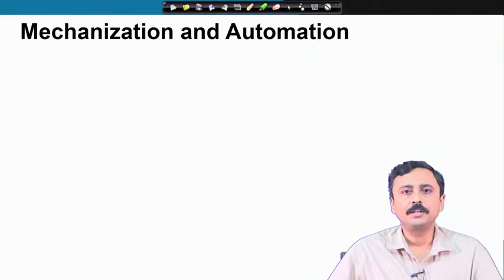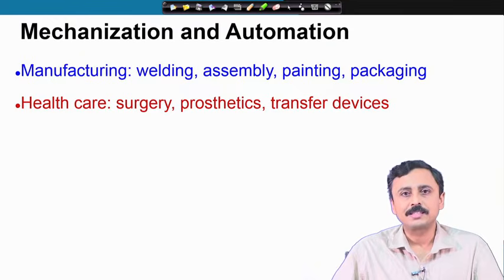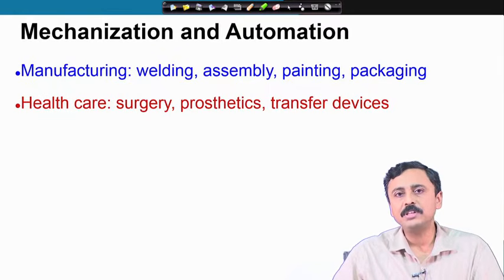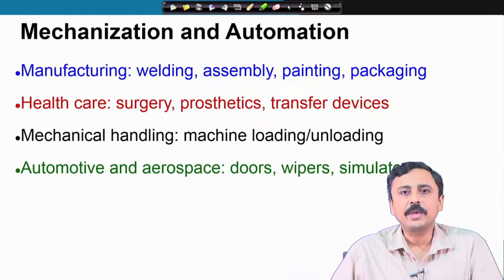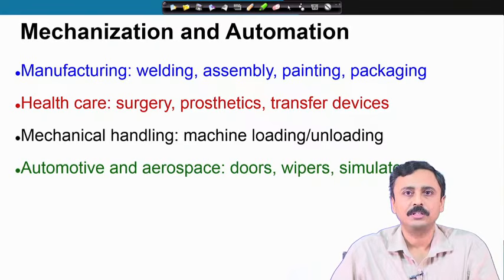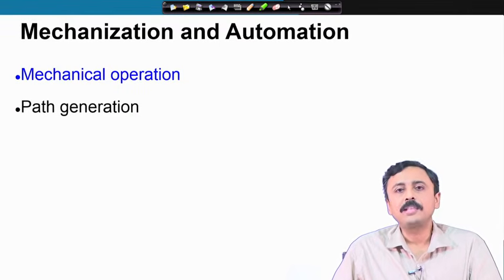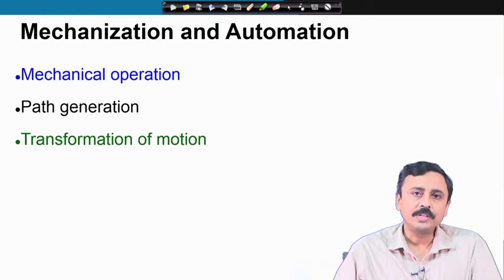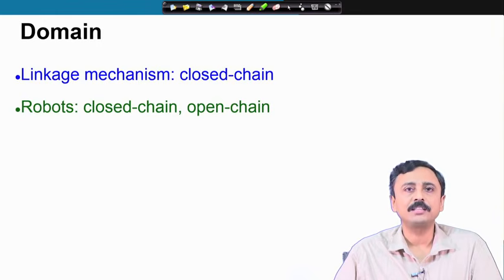Kinematics of Mechanisms and Machines